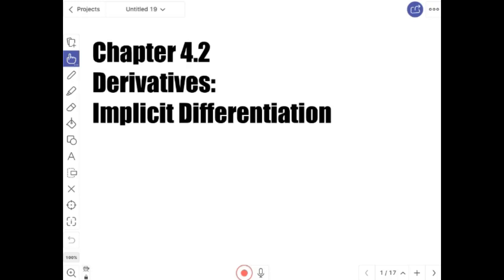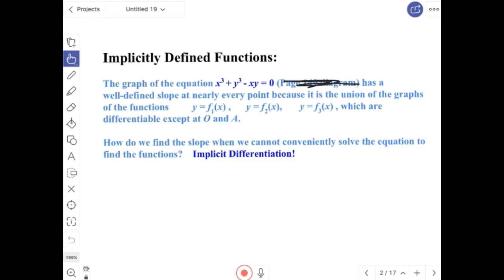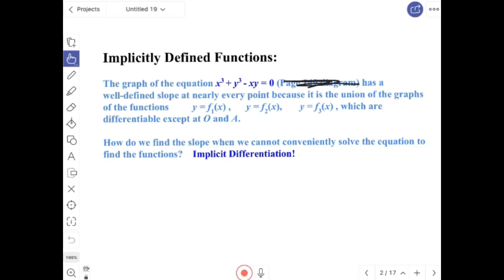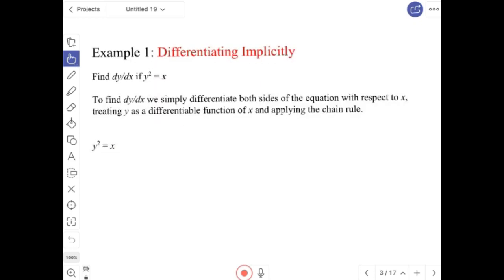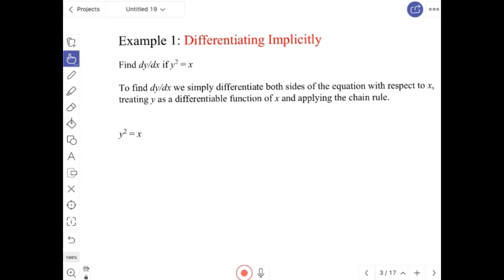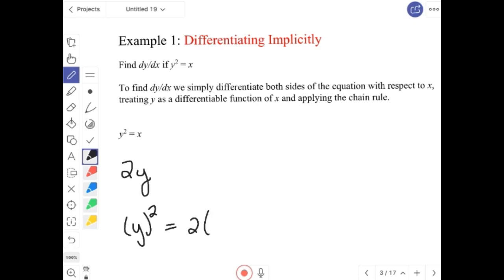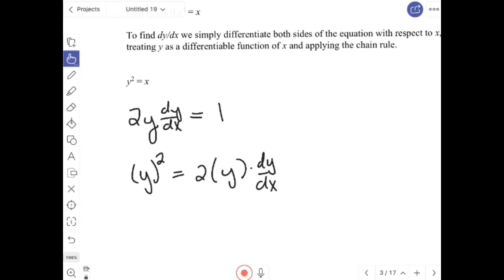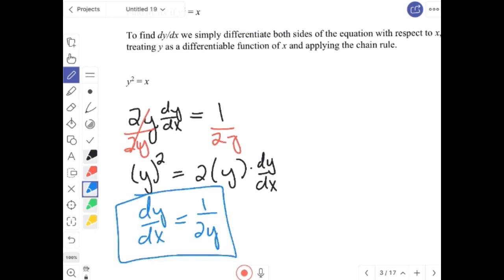Chapter 4.2 : Implicit Differentiation Part 1